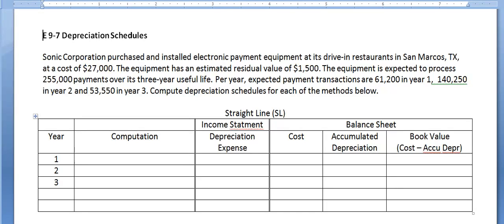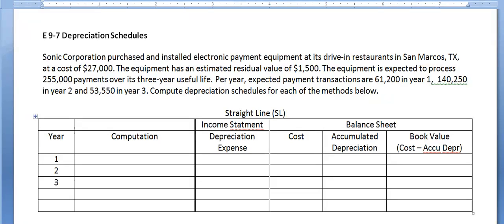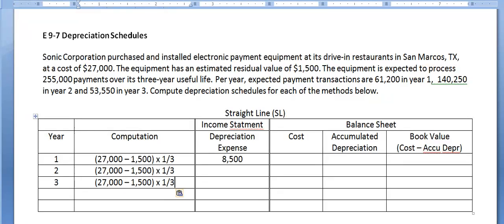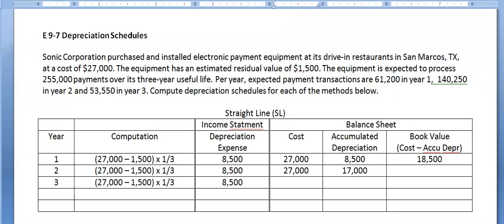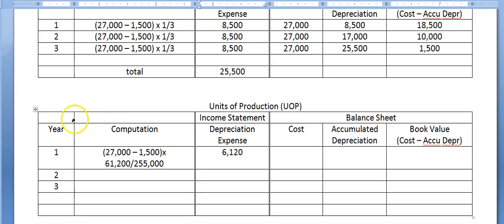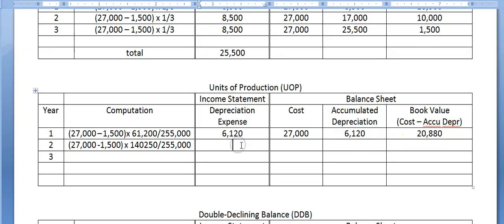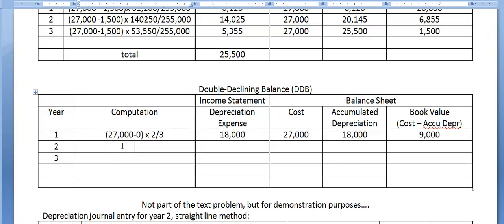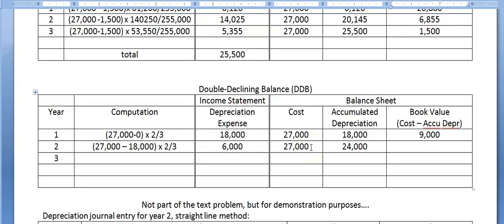Problem E 9 7 Demonstration